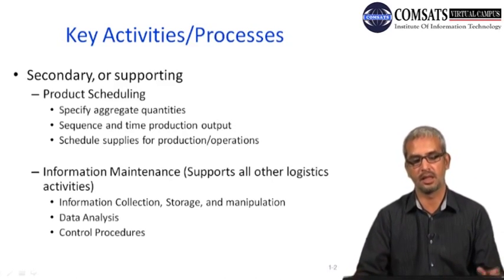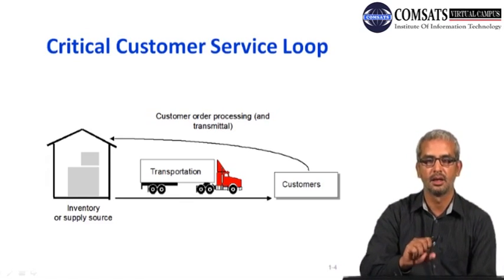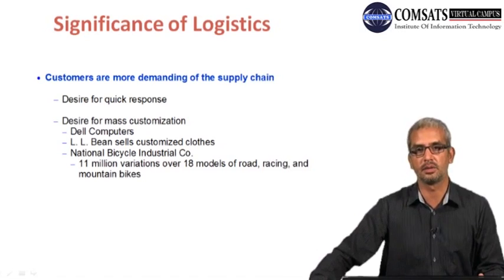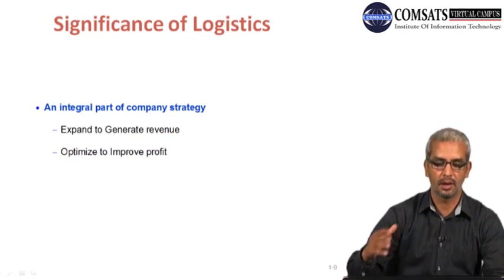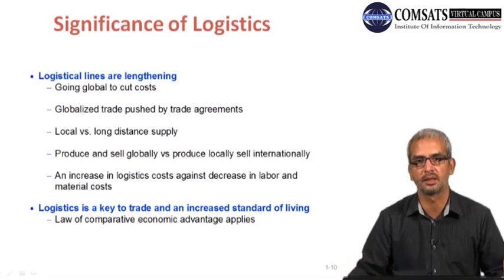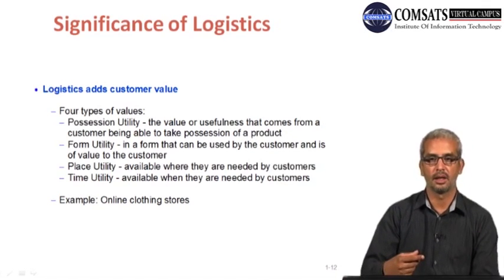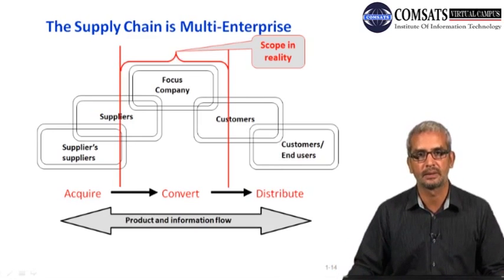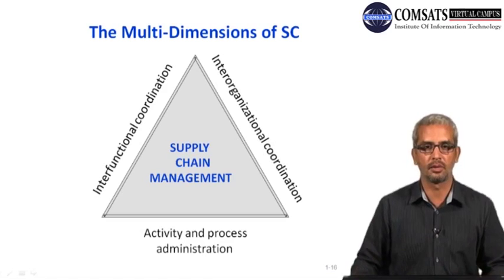Critical Customer Service Loop LSM730 LECTURE in Hindi Urdu 05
closed loop feedback example,
customer feedback loop definition,
closing the loop with customers,
customer service closing the loop,
closing the customer feedback loop,
customer value loop,
close loop feedback,